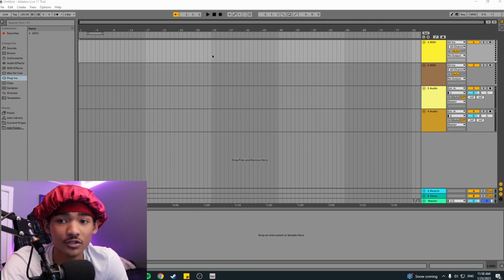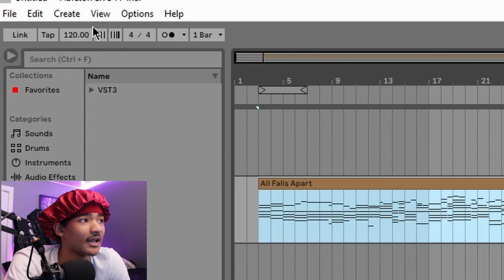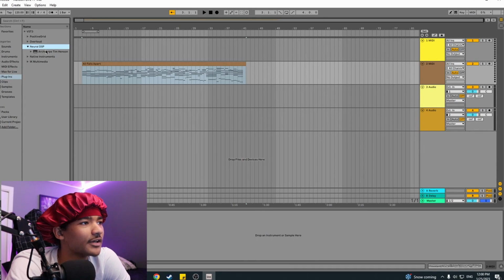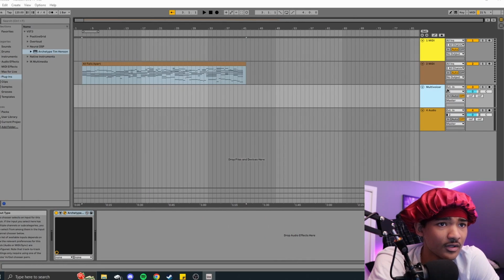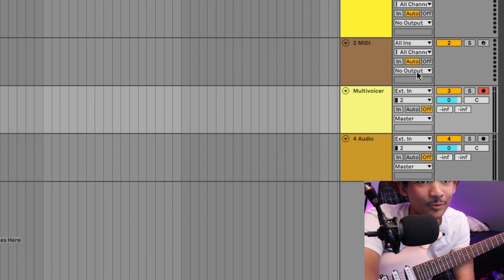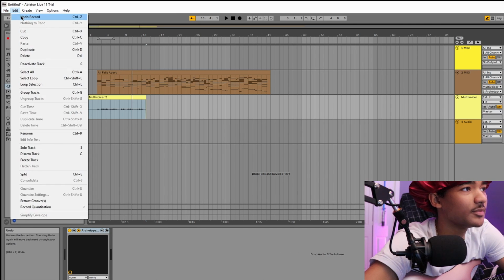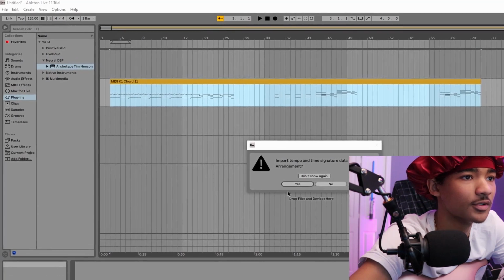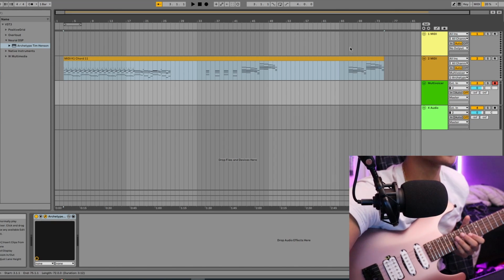Polyphia Multivoicer Tutorial | All Falls Apart/Genesis (Beginner)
Beginner friendly multivoicer/vocoded tutorial using Archetype Tim Henson with All Falls Apart and Genesis by Polyphia as examples. As requested by @t1_ajack631

Special thanks to @jake_asleep and @funkymonkey2091 for helping me understanding how to use it

Chapters:

0:00 Intro
0:29 Putting in MIDI chords
1:56 Adding plugin & what to do when it doesnt show up
3:19 Input & audio settings
4:12 Routing multivoicer & recording (IMPORTANT)
5:05 Results for All Falls Apart
5:30 Genesis example
7:07 Genesis results